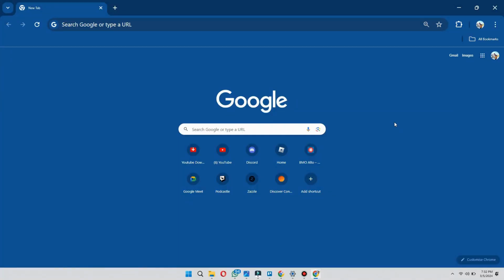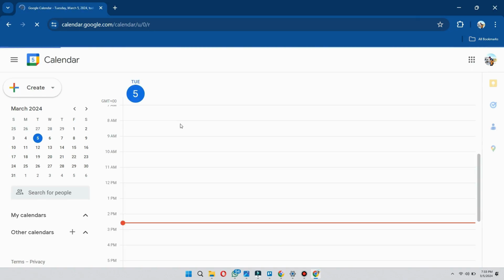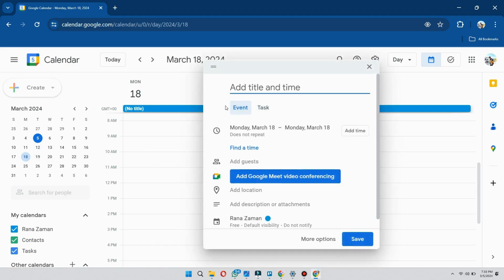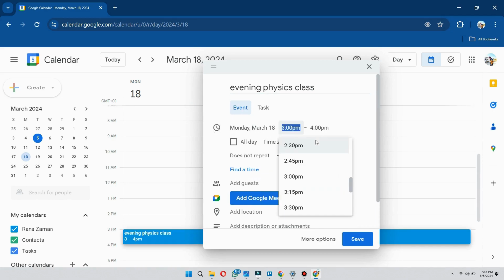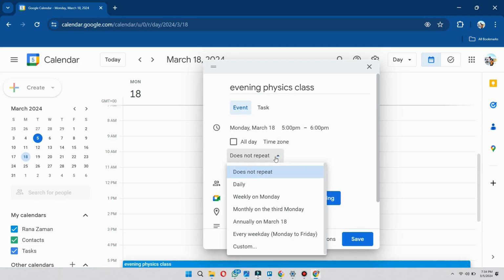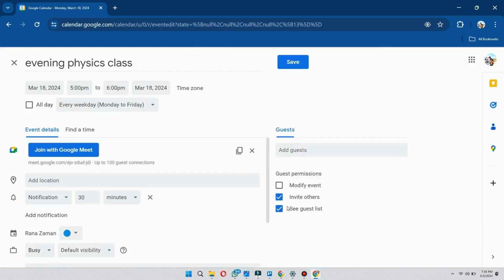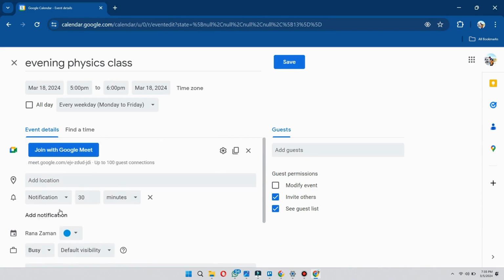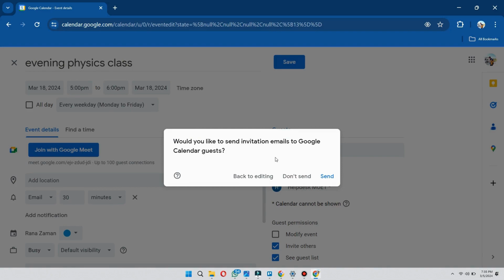How To Schedule a Google Meet For Later | Quick Guide (2025)